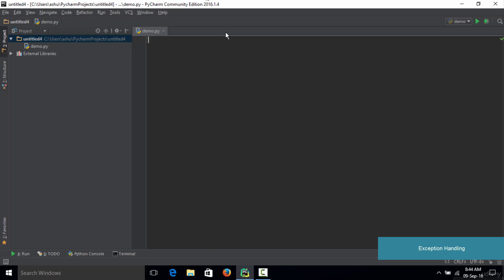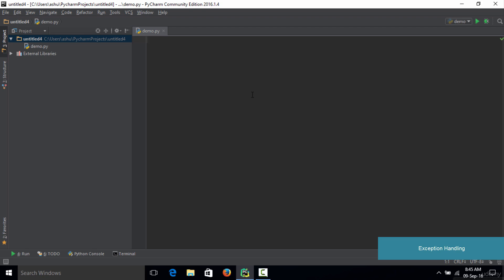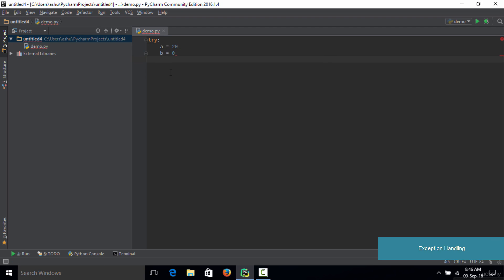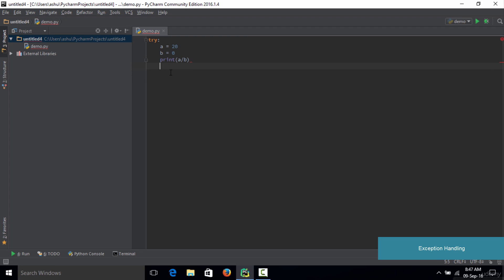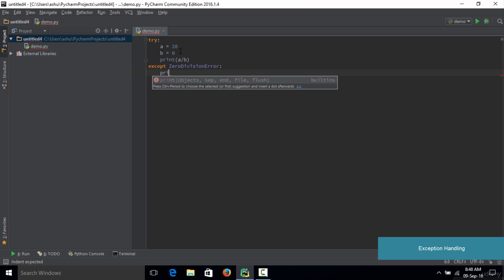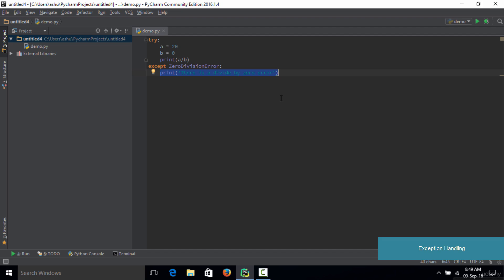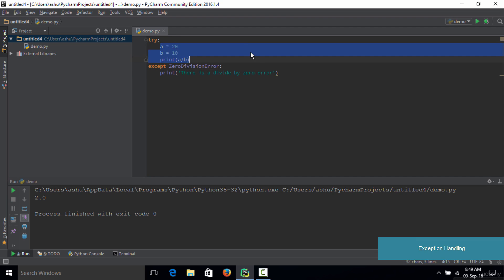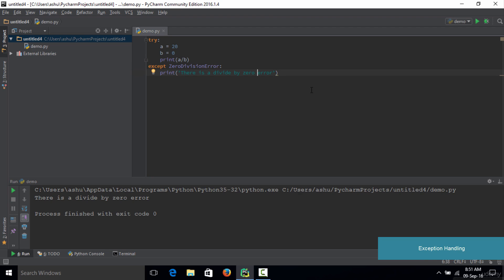036 Exception handling in Python